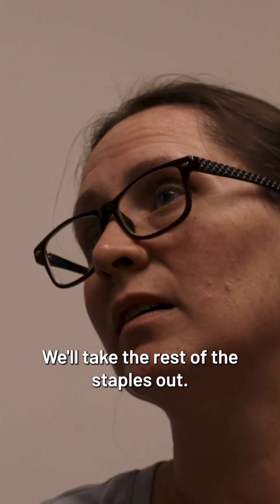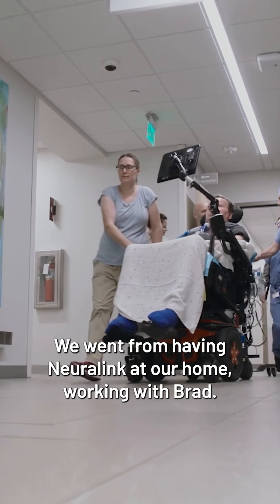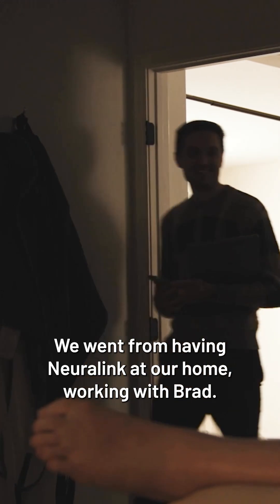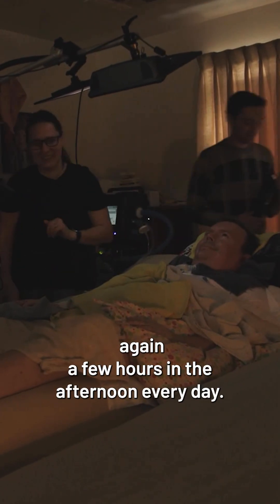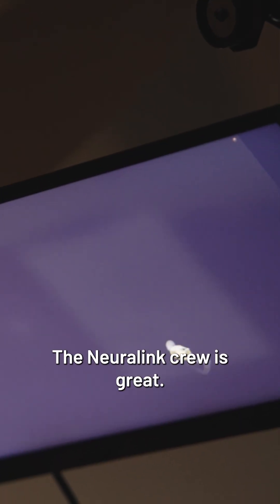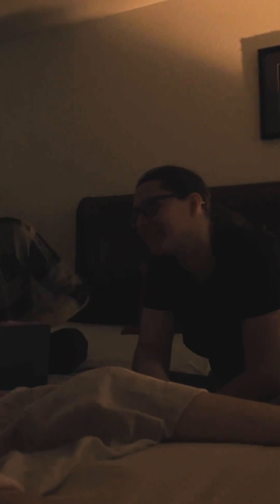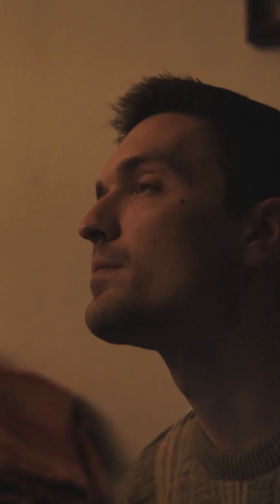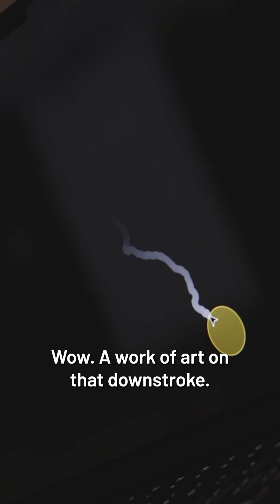Using a Neuralink Implant for the First Time